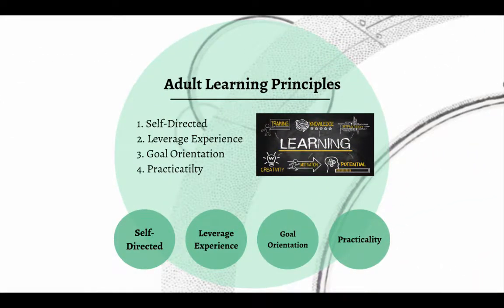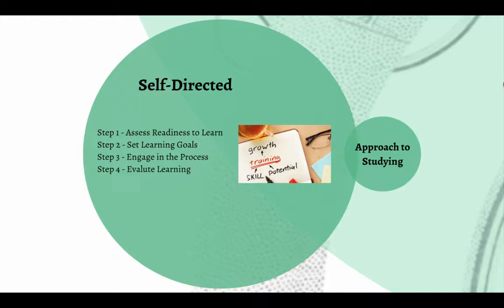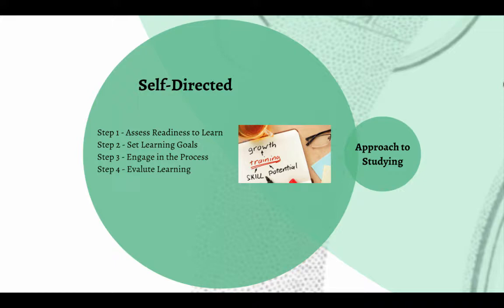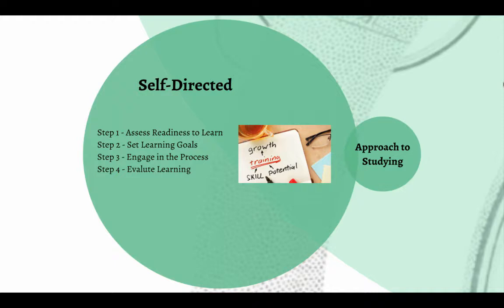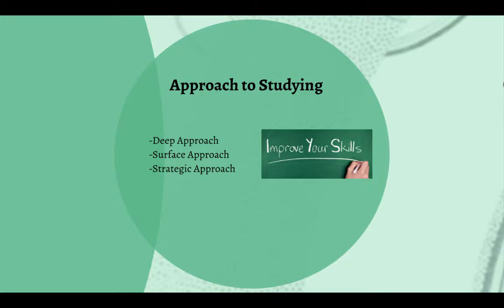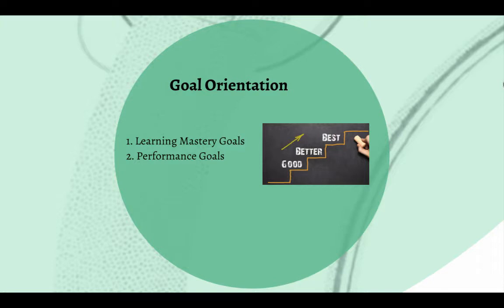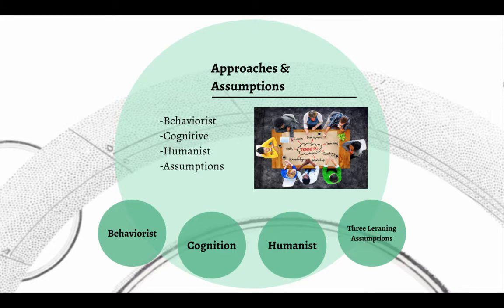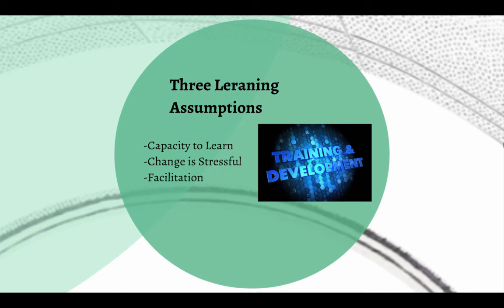Overcoming Barriers to Training Part One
Part one of the third module in the ASU Help Center Certified Trainer Program.